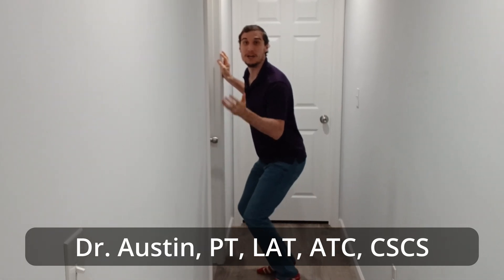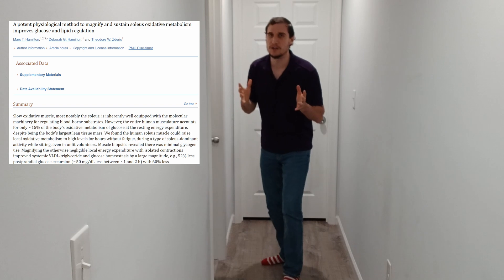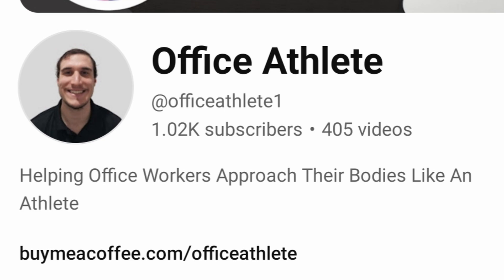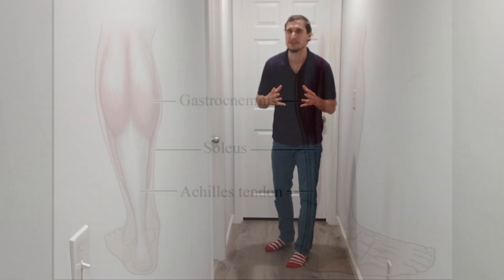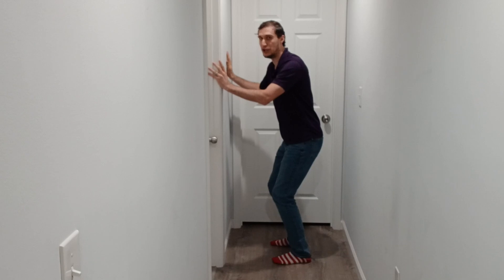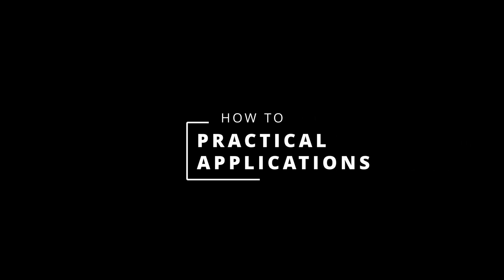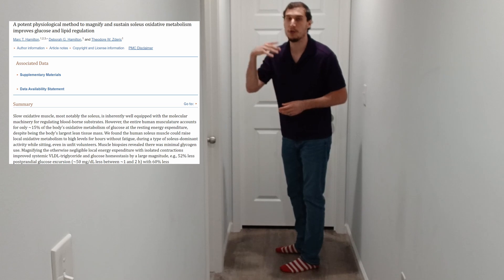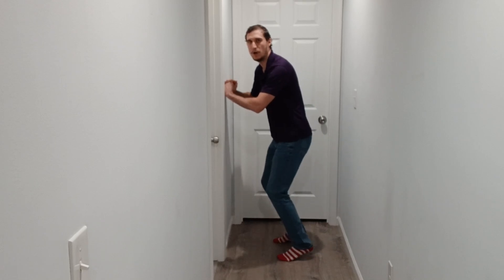How Standing Soleus Push Ups May Improve Blood Sugar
Standing Soleus Push Ups may improve Blood Sugar Metabolism in individuals who spend long amounts of time standing throughout the day. We need to ensure we're performing the Standing Soleus Push Up a specific way, in order to receive the Blood Sugar Benefits we're looking for.

1. In this video we’ll look at the best way to perform a Standing Soleus Push Up
2. The different calf muscles in our legs and how to activate the soleus
a. We have our Gastrocnemius muscle and our soleus muscle in our lower leg
b. In order to facilitate the soleus muscle, we need to make sure of one important thing
i. When our knee is extended, our Gastrocnemius muscle will be activated, so when we do a calf raise with our knee extended, we’re eliciting contraction mostly from our Gastrocnemius
c. In order to activate our Soleus muscle, we want to flex our knee to approximately 30 degrees
i. When we perform a calf raise in this flexed knee position, we elicit our Soleus muscle during the calf raise
3. Benefits of the soleus push up
a. Seated calf raises are a great way to get blood circulation from your distal extremities like your toes/feet/ankles towards your heart
b. It’s also a good way to stimulate lymphatic drainage from distal extremities while also helping stimulate our metabolism through lowering our blood glucose levels
c. If you’re sitting at your desk throughout the day, after meals, it’s a good idea to perform about 3 sets of 10 soleus push ups to help digest food more effectively
4. And if you’re wondering how to perform a seated soleus push up, check out this video above and I’ll see you over there